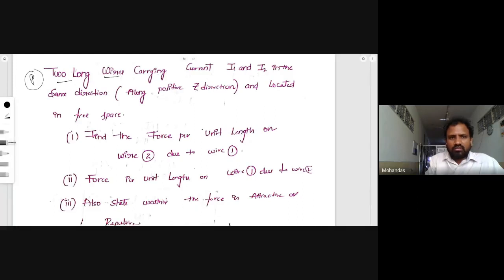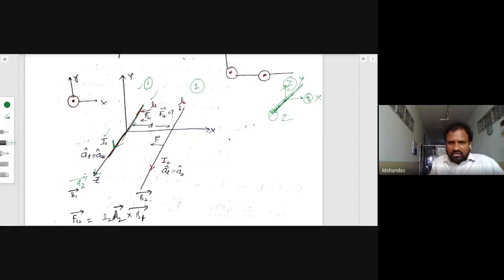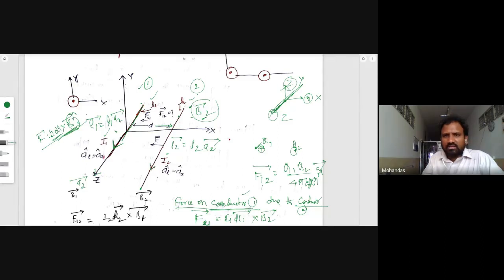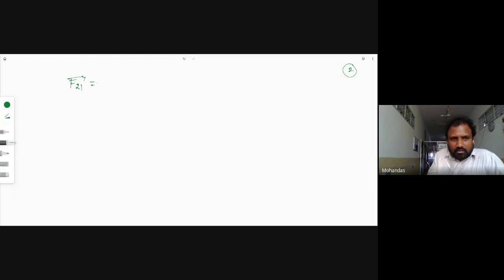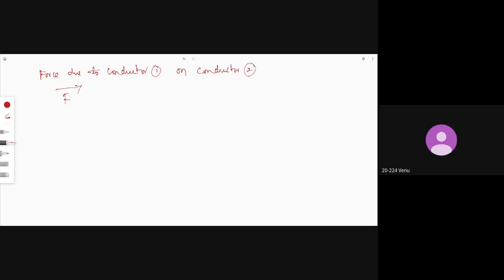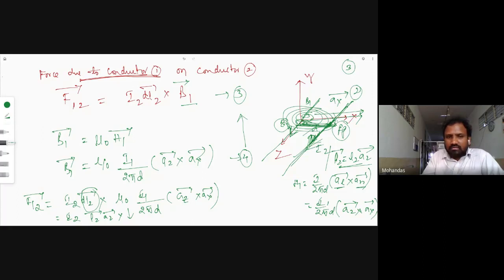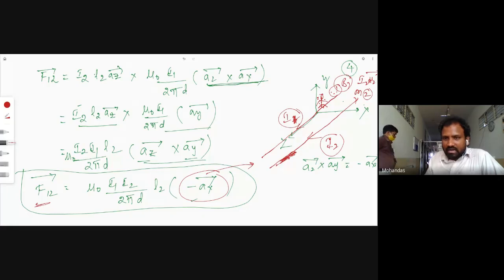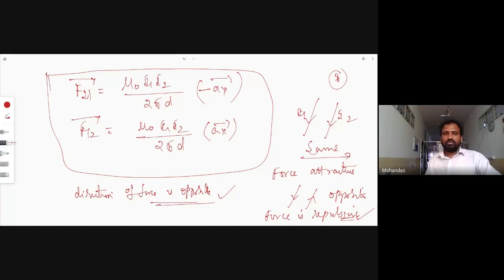4.3 Force between two long parallel conductors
Force between two long parallel conductors